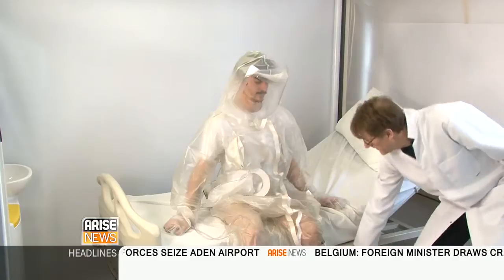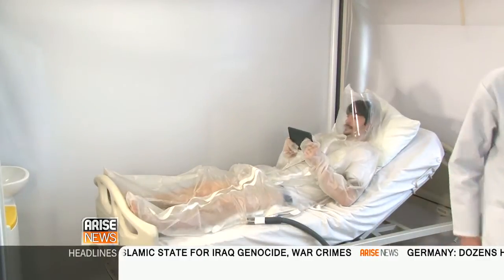Ebola suit designed by Renfrew Group International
Renfrew Group International is developing a Patient Isolation Suit – a sealed environment to be worn by an infectious person which acts to contain microbiological material such as pathogens, spores and viruses. The design is currently being assessed by the WHO Compendium 2014 secretariat